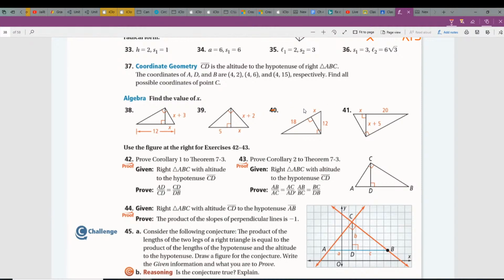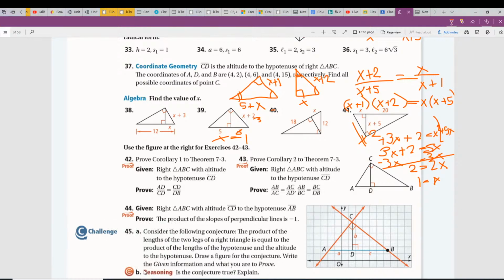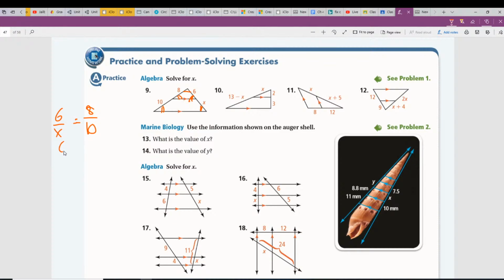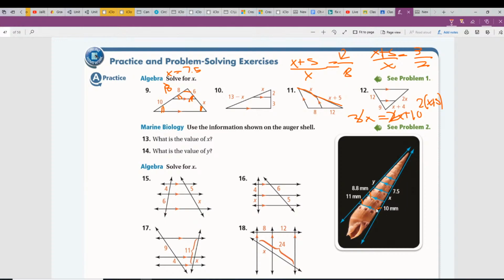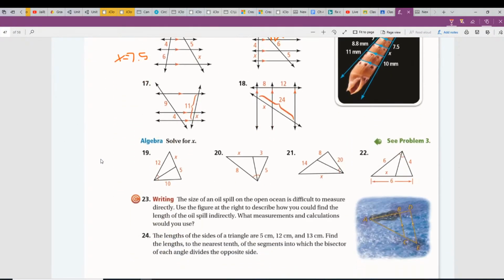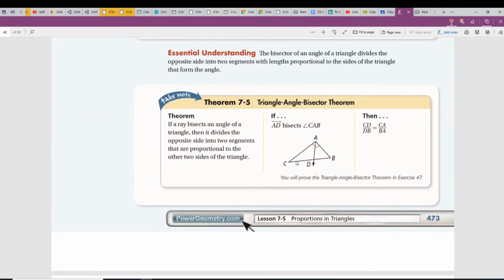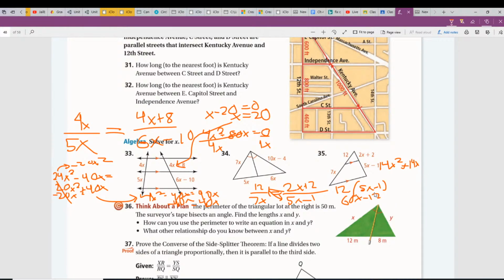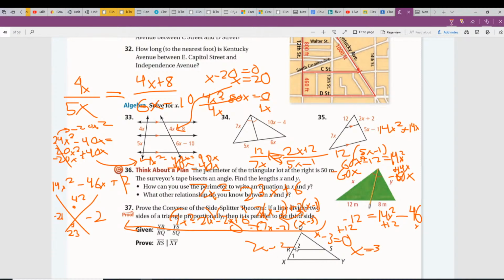Geometry Chapter 7 HW Part 2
We are going to try to do Chapter 7 of Summer Shcool Geometry. If you don't know what I am talking about, this is not for you. But, you can still watch!